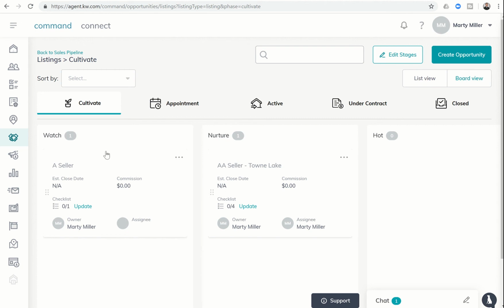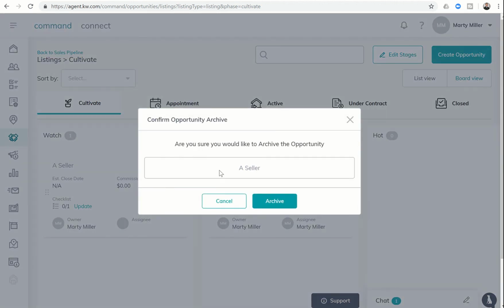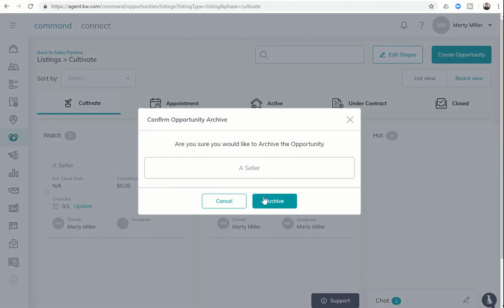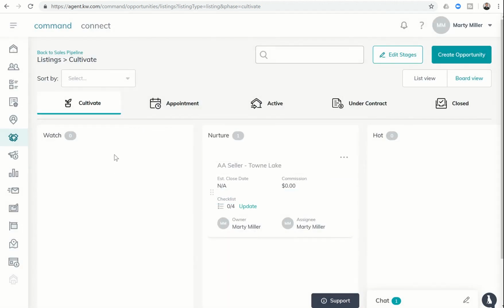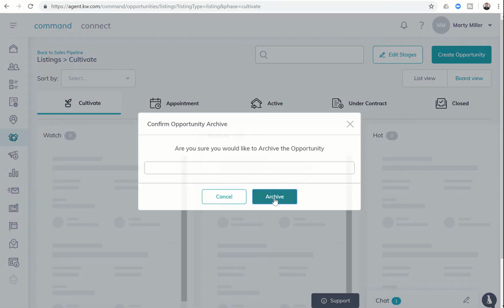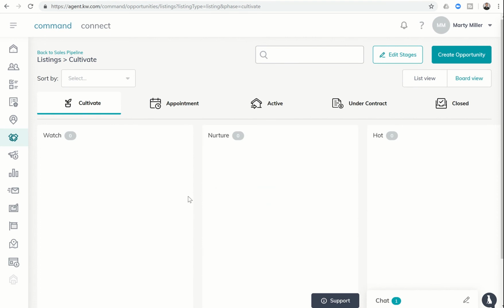Keller Williams Command 66 Day Challenge 54 - Archive Opportunities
There are times when we're pursing an Opportunity within the KW Command system and it just doesn't pan out.  The potential Sellers end up listing with another agent, the potential Buyers end up renewing their lease, etc.

Watch this short video to learn how to Archive your Opportunities within Keller Williams Command platform.  Once you've watched the video, do a quick audit of your Opportunities.  Are they all still live?  If not, be sure to clean up your pipeline by archiving the ones that are no longer viable.  Once you've archived at least one Opportunity, comment "Done." below!